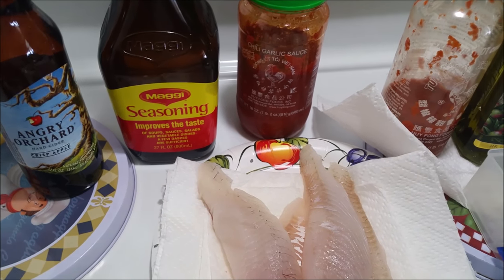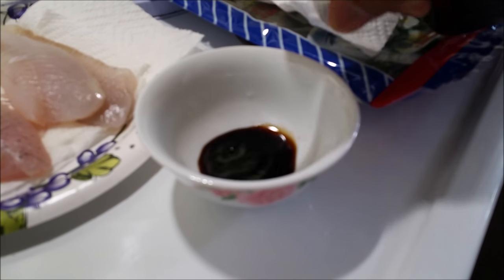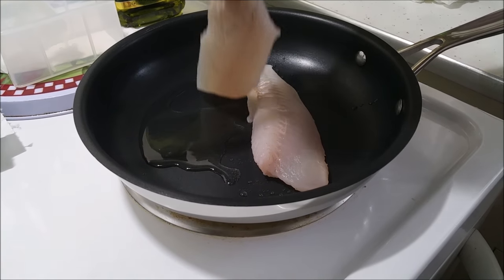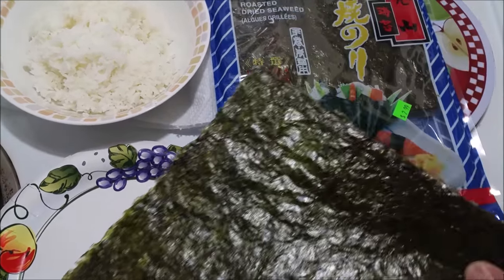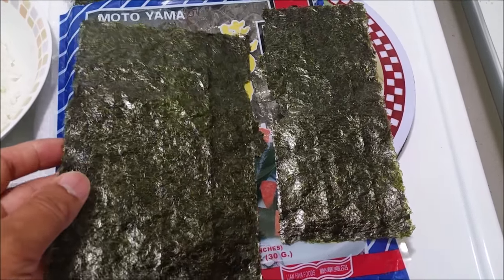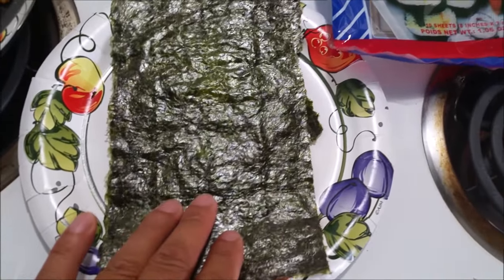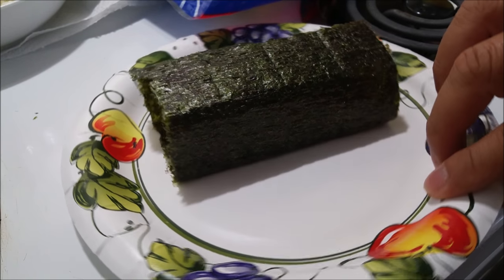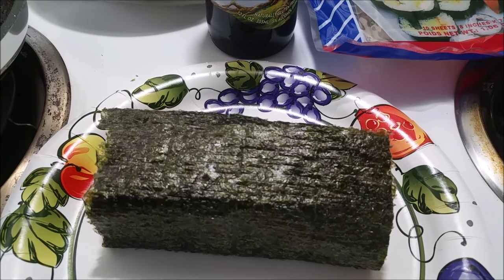simple surf perch recipe perch musubi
a quick and easy recipe for cooking redtail surf perch.